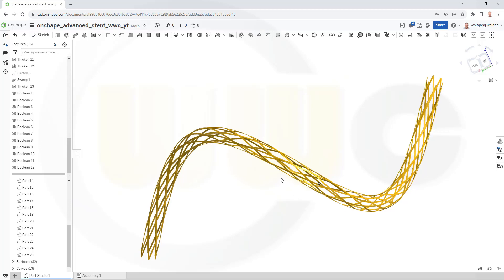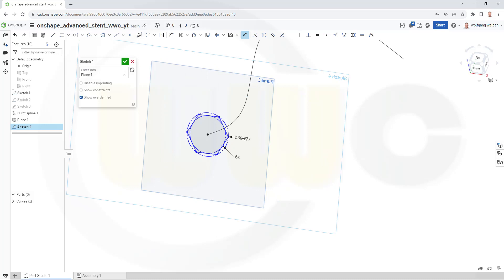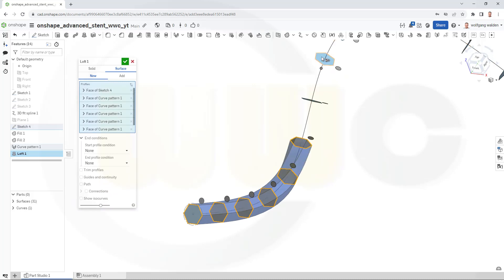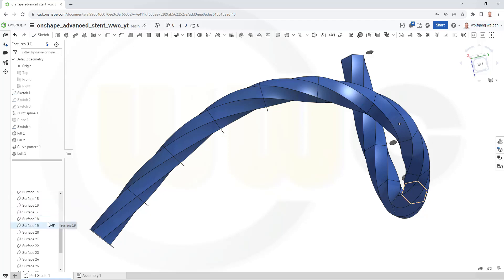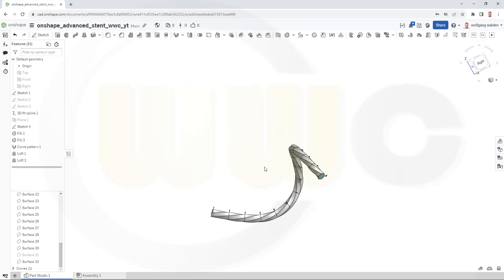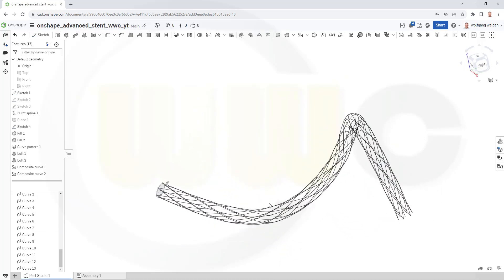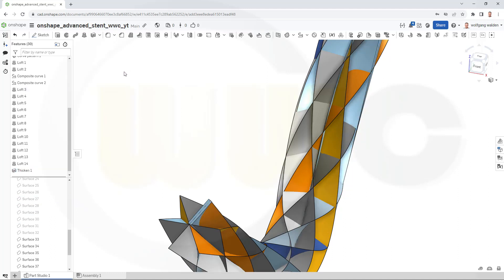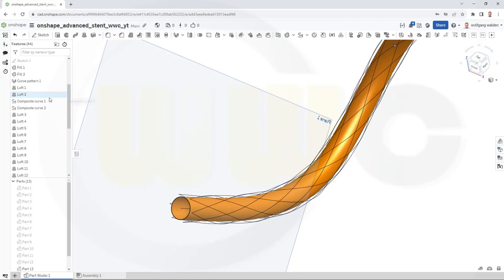Erweiterter Stent - Advanced Stent - Onshape Training - Part Design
Again a different method in Omshape, because the method which I used in catia, siemens nx, inventor, etc. is not possible  and/or will not work. Enjoy!

00:00 Intro and preview
00:25 3d spline
02:25 fill surface
03:50 pattern along a curve
04:40 loft and change connections
09:30 composite curves
11:00 lofts
13:00 thicken surfaces
16:40 intersect solids

Catia v5
Part Design, Assembly & Drafting
Siemens NX
SolidWorks
Surface Modelling / Flächenkonstruktion
Onshape
Drafting / Zeichnungen